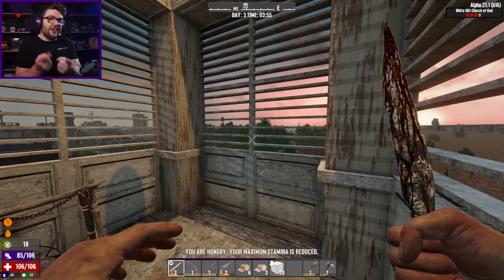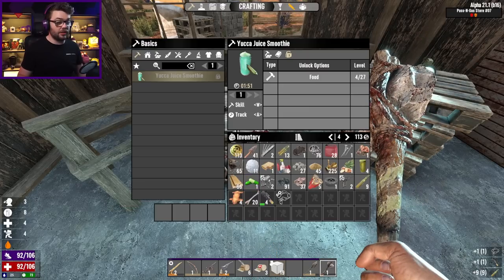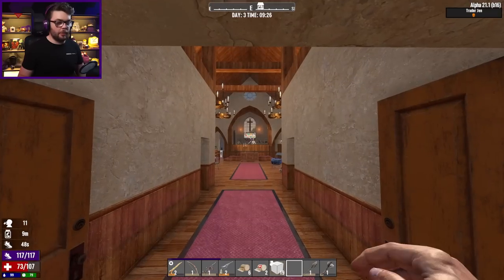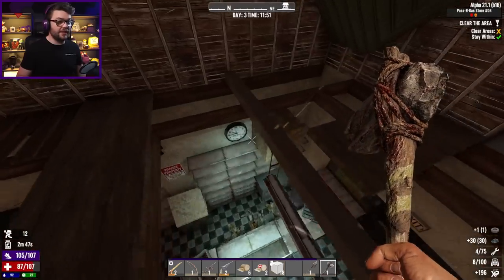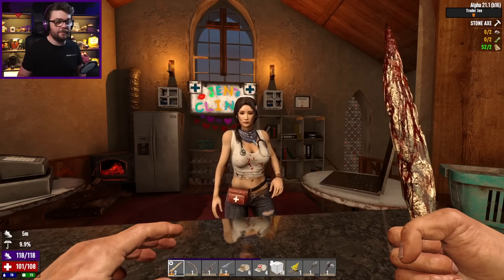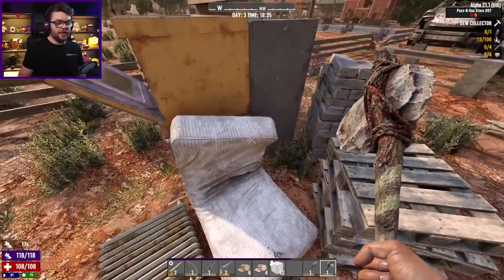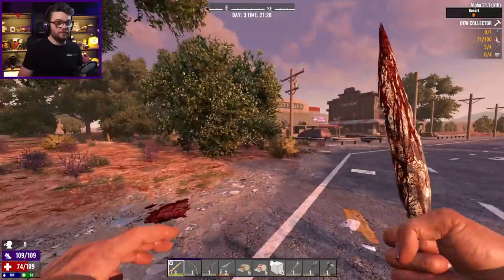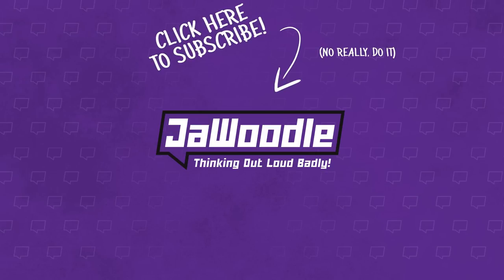STRUGGLING FOR SURVIVAL in the NO REPAIR CHALLENGE! | 7 Days to Die (Ep 3)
NO REPAIRING, NO UPGRADING, NO SECOND CHANCES! A brand new challenge designed to turn the game on it's head! If a tool or a weapon breaks, make a new one. Want a build a horde base? Make concrete blocks from scratch! Zombies break down your defences? Start from the beginning! The NO REPAIR CHALLENGE is going to be a wild ride!

💡 DOWNLOAD THE IMMERSION MODS HERE!
💡 DOWNLOAD THE JAWOODLE UI MOD (including the JAWOODLE PURPLE DYE) HERE!
💡 DOWNLOAD ALL MY EVERYDAY A21 MODS HERE!

Letters and packages can be sent to:
Australia.

EVEN MORE BINGEABLE CONTENT!